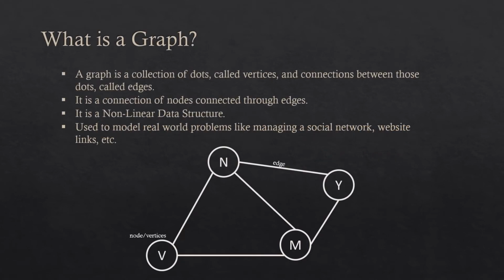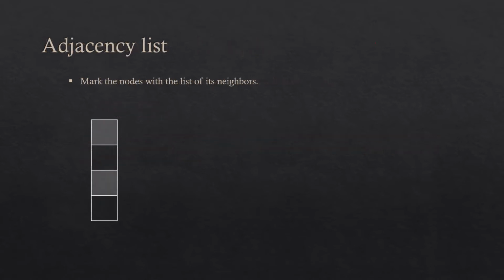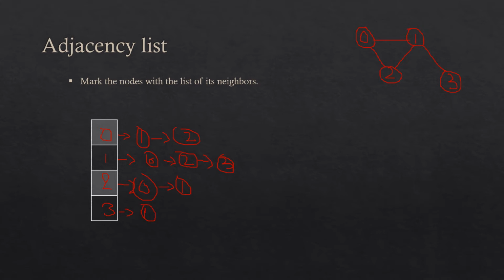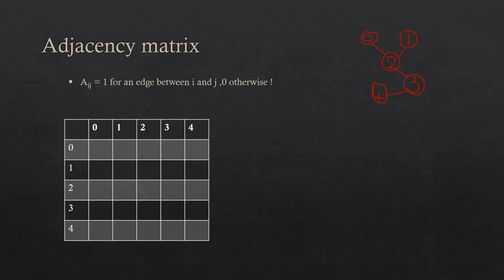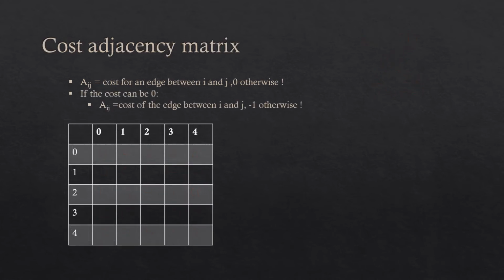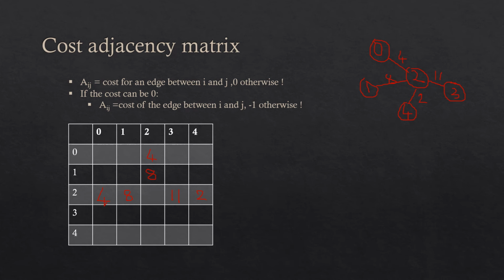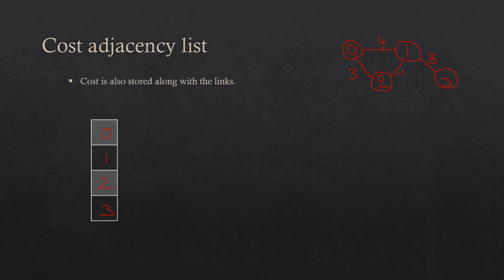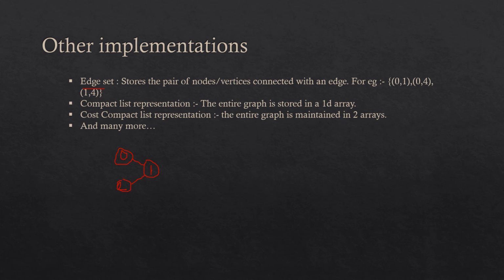DSA Activity-1 | Graph Storage Techniques